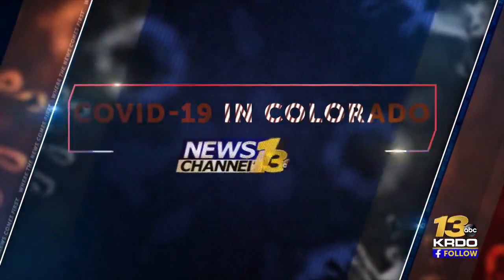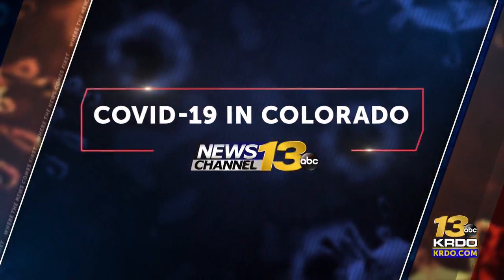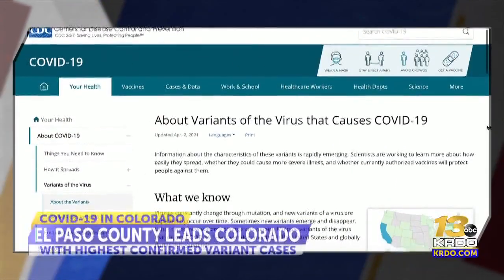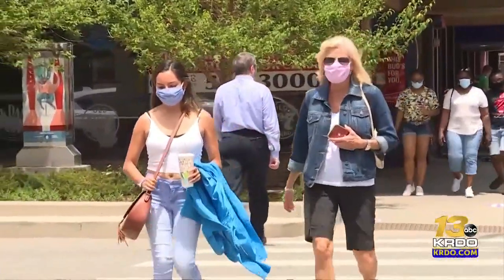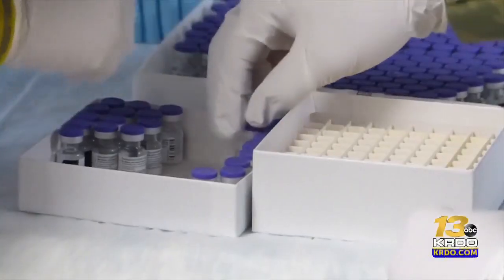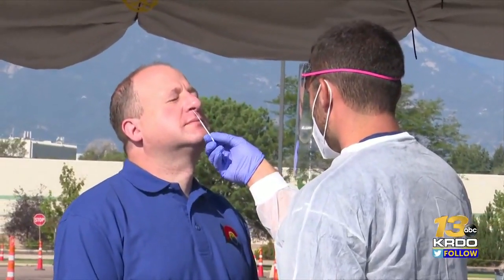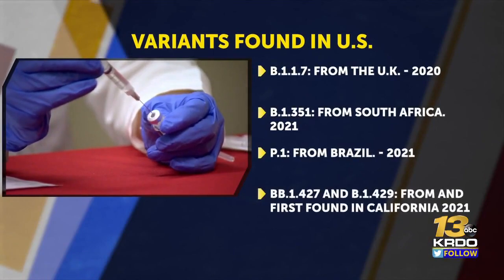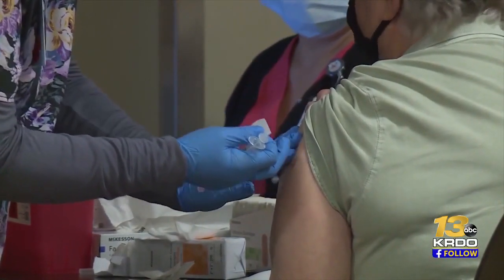12PM El Paso County COVID Variants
12PM El Paso County COVID Variants